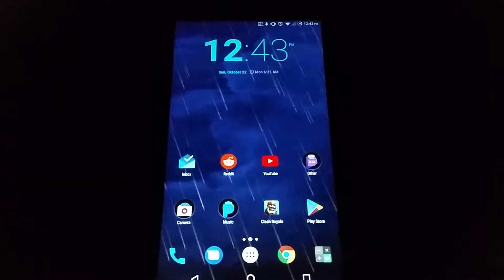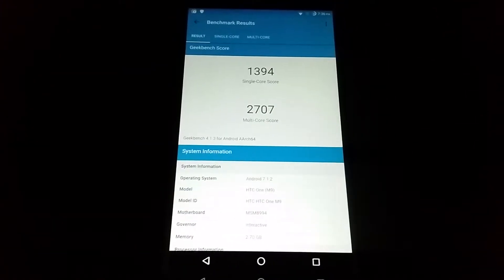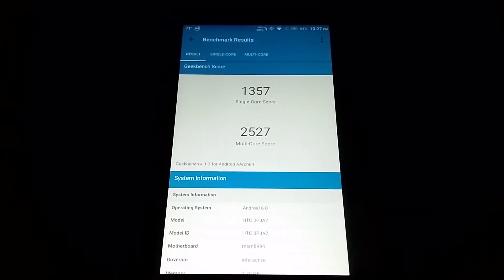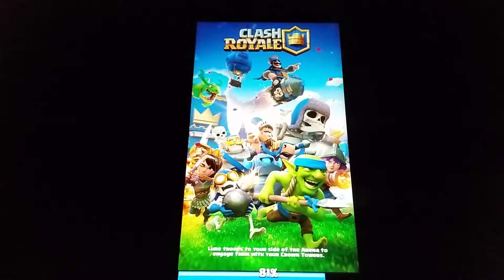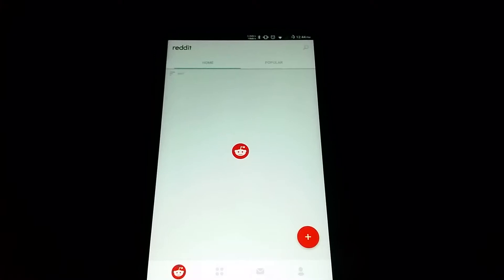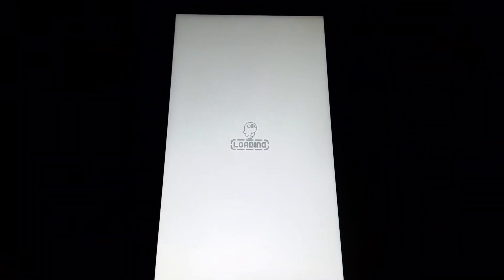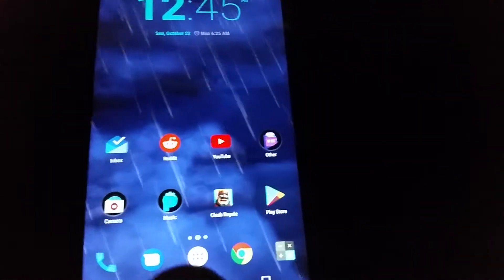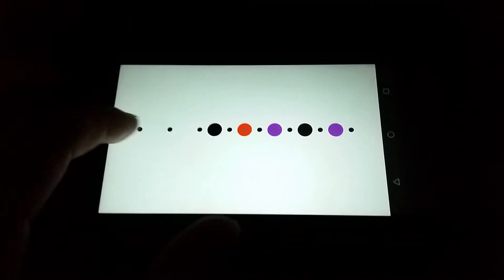HTC One M9 Running Android 7.1.2 With LineageOS 14.1